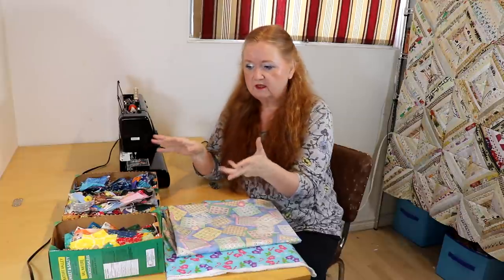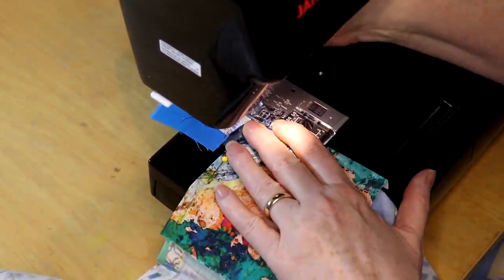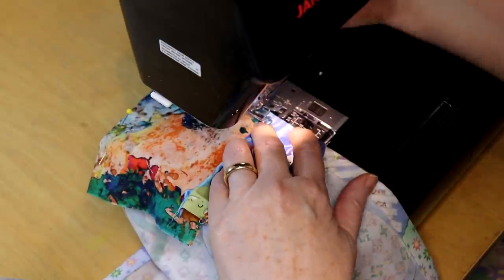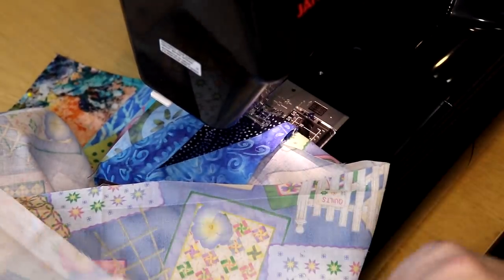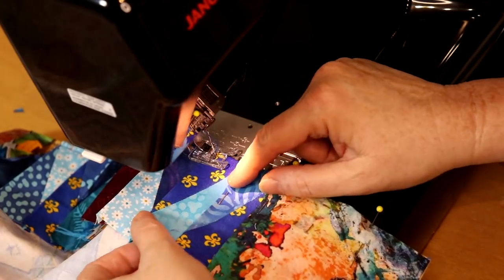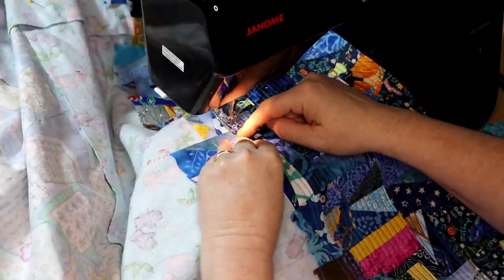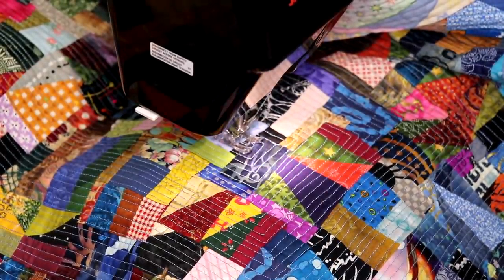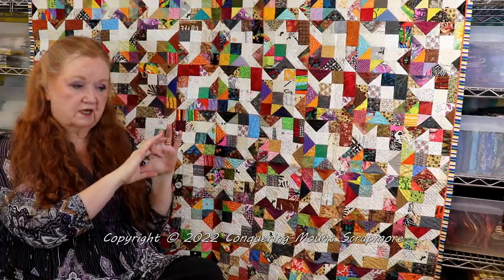Kawandi by Sewing Machine - The Strings and Crumbs videos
Hello everyone! Today, we are going to show you another idea for crumb busting ideas that may turn into your favorite way! It is fast, easy, and makes an exotic quilt with a sewing machine. And, it is a lot of fun!

I hope you enjoyed this video and start on your Kawandi with your crumbs!

Remember to have fun with trying different scale of prints, color combinations, different layouts and keep moving forward.

Most importantly, quilting and piecing is about having fun not feeling pressured!